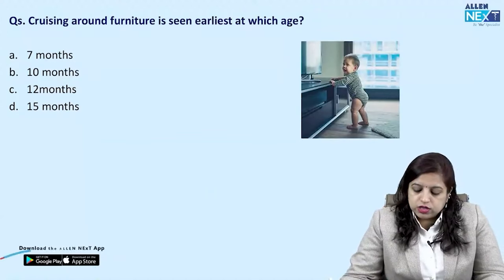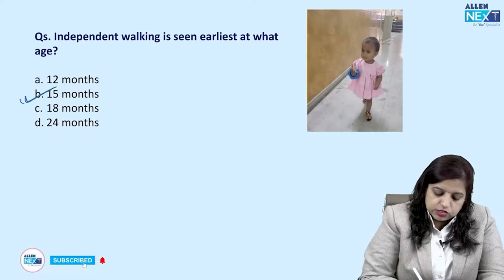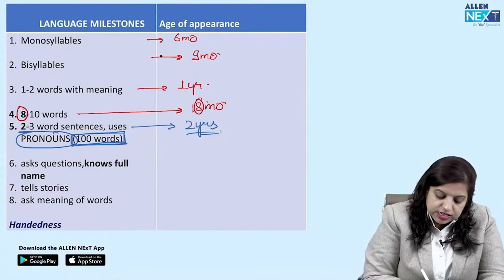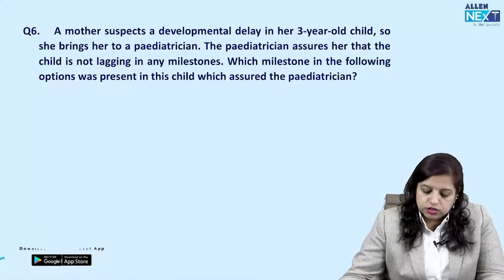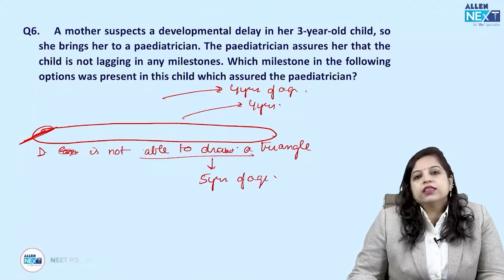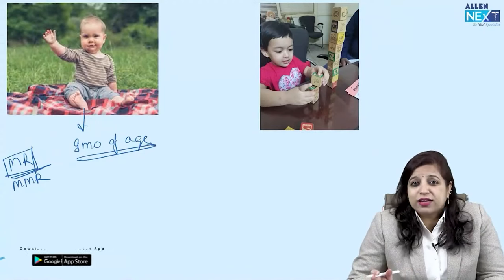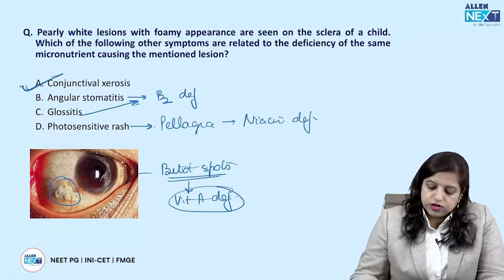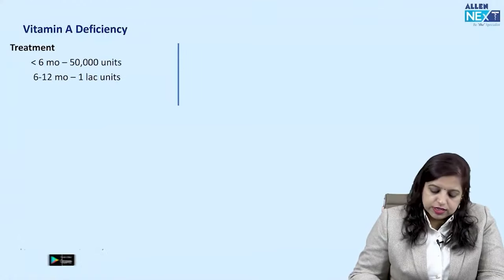FMGE Jan 2024 | High Yield Questions | Paediatrics | Dr. Deepali Gupta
🛣️ Embark on a Journey to FMGE Success 🤩 with Precision!

Dr. Deepali Gupta, the expert faculty of Paediatrics 📖 welcomes you to his LIVE session ▶️ dissecting some of the major High-yield Paediatrics Questions, 📝 relevant and re-emphasized upon to prepare you for the best! 💯

If you're 🫵🏻 someone who wants to crack FMGE with 200➕ score, this Session is definitely for you!⚡